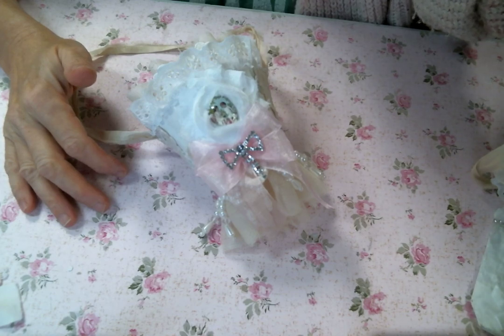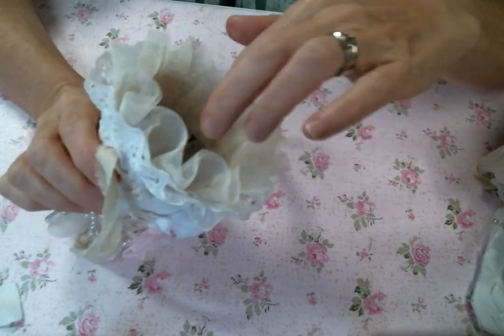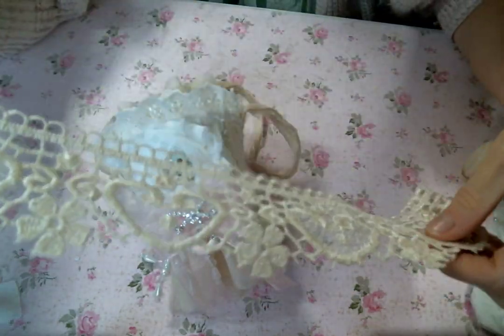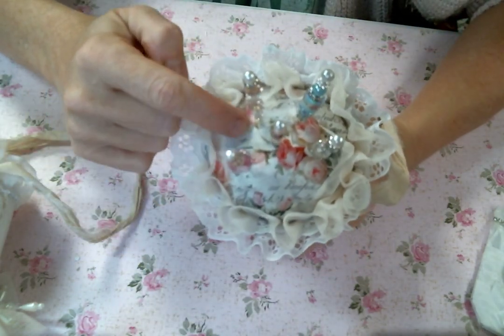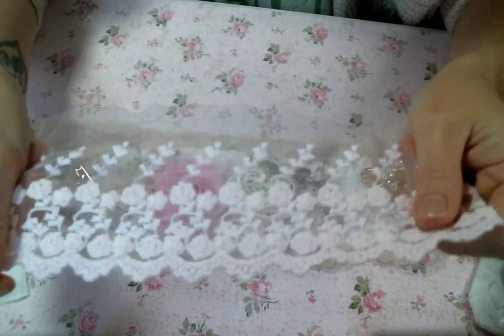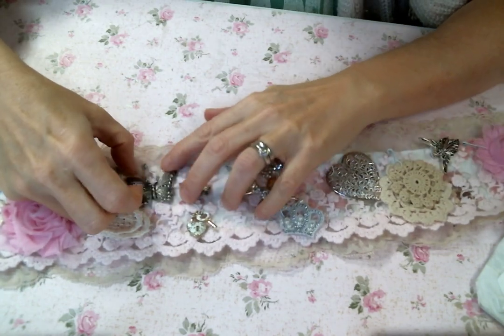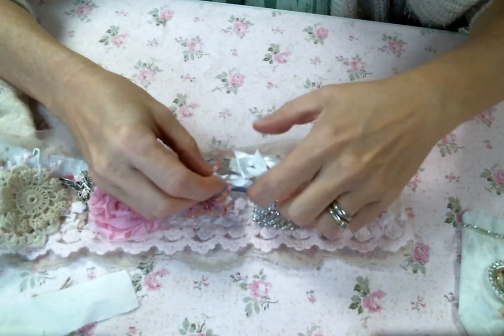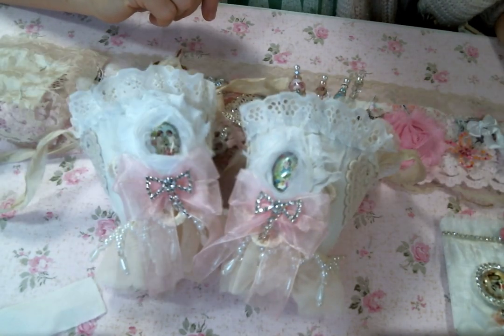Altered Hanging Storage Cups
Meet the team:
Kim Fuller:  @AngelDreamCrafts
Karen Billinger:

Friend Mail:
104 Silvernoggin ln